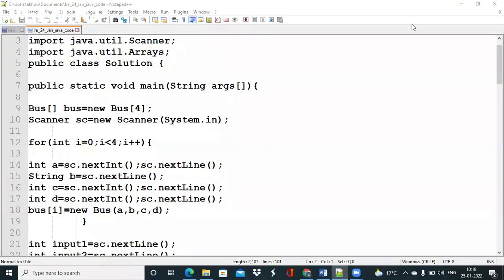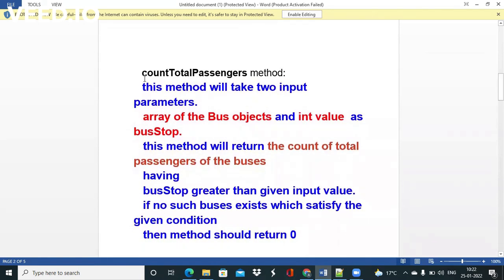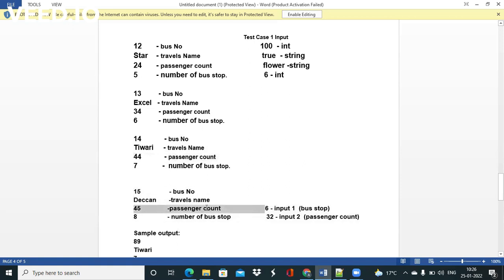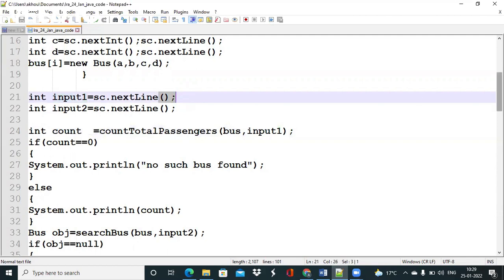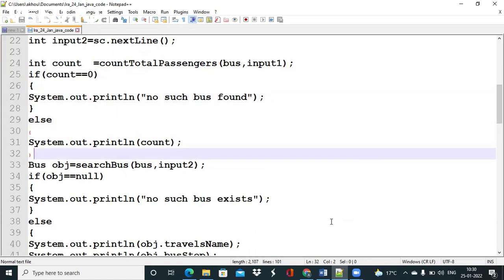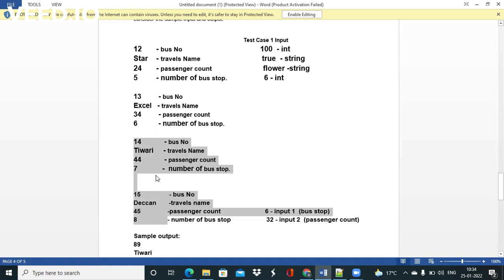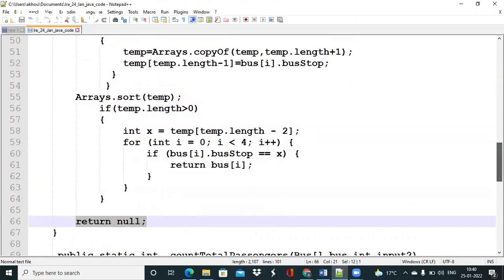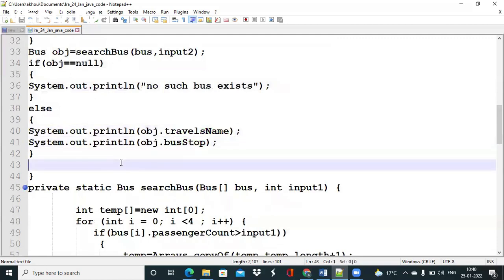TCS IRA 24 JANUARY 2022 JAVA Question AND Solution |FULL EXPLANATION|TCS OPA Solution|JAVA HACKERANK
Hey Guys!

⭐ Tags ⭐
Why you should join TCS? , Reasons to join TCS, TCS explore 2022, Should you join TCS?,TCS nqt 2022,Pros and cons of joining TCS ,TCS NQT 2022